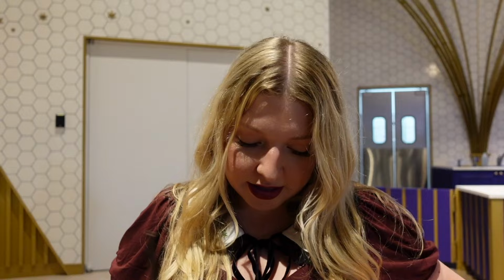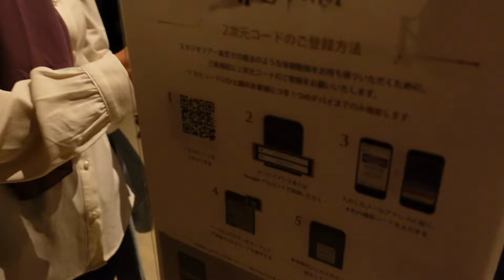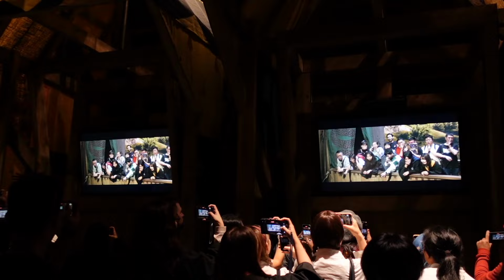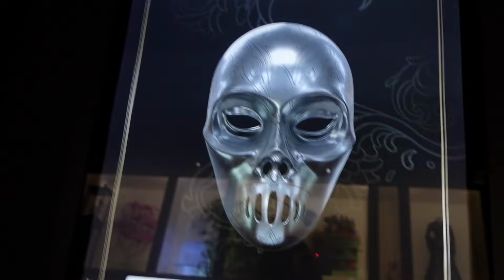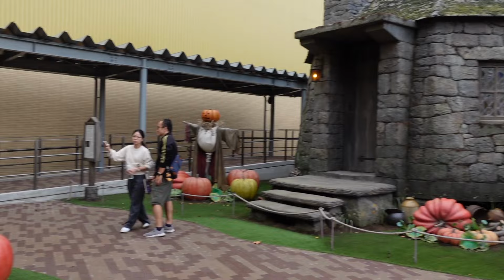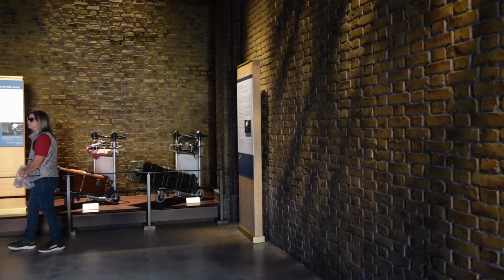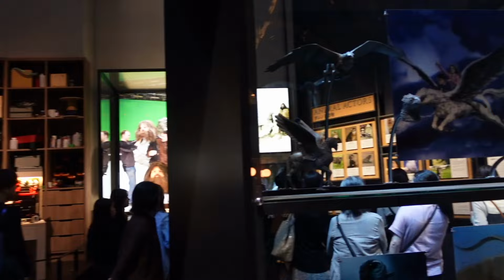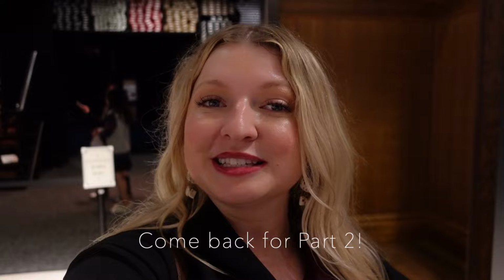HARRY POTTER Studio Tour in TOKYO JAPAN | 2023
Full walk through vlog of the Warner Bros. Studio Tour The Making of Harry Potter! It's a is a very immersive experience full of magical activities, photo ops, authentic props and wardrobes. Perfect must see for every Harry Potter fan.

Chapters:
Intro: 00:00
Welcome: 00:30
Frog Cafe: 01:27
Start of Tour: 02:35
Great Hall: 03:38
Moving Stairs & Portraits: 04:36
Common Rooms: 06:43
Quidditch Experience: 09:03
Room of Requirement & Dumbledore: 10:46
Props: 13:01
Magical Classes: 14:59
Forbidden Forest: 16:26
Back Lot: 18:19
Hogwarts Express: 23:19
Ministry of Magic: 26:53
Creature Shop: 27:31
Art of Sound: 29:37
Diagon Alley: 30:01
Hogwarts: 31:26
Outro: 31:56